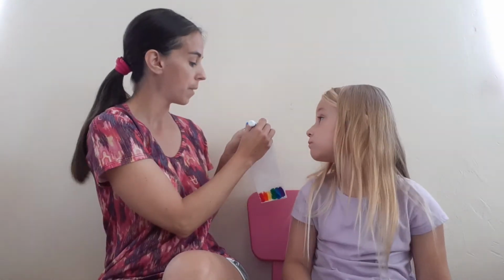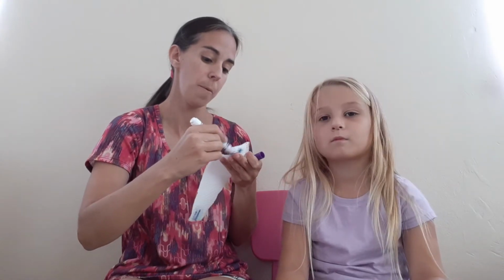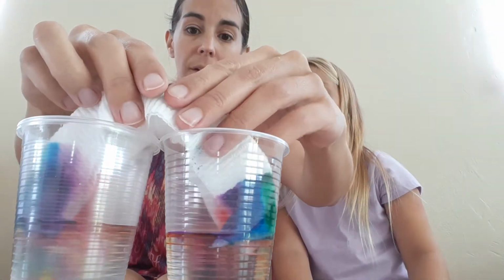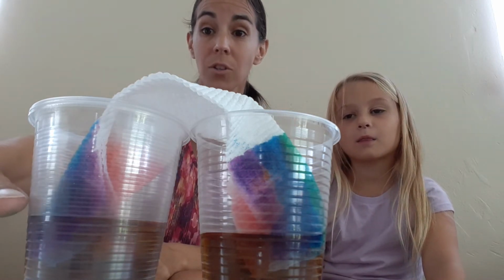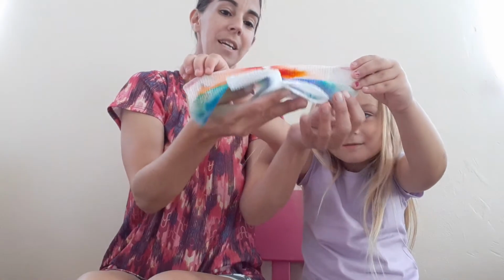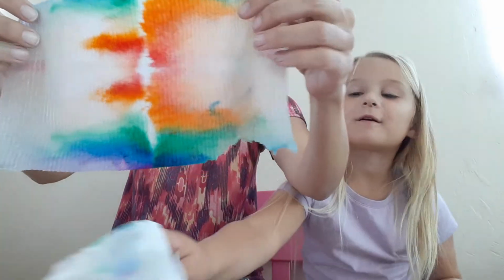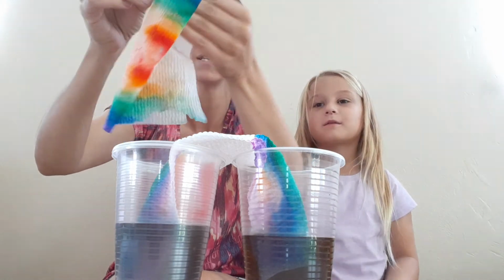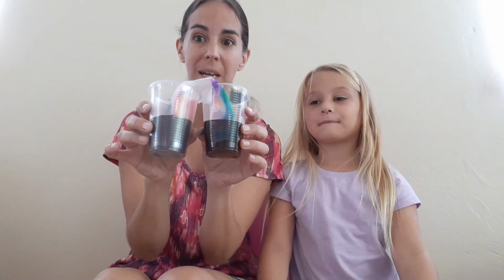Duckie's Rainbow Story Time JSDCL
Please join us on Monday, September 21st at 10am for our Virtual Magical Monday storytime as we explore the colors of the rainbow! We will read the story Duckie's Rainbow and sing along to the book Brown Bear, Brown Bear What Do You See.  At the end, you can complete the paper towel color project and look for items that are the colors of the rainbow in your homes!  Check out the Jane Stern Dorado Community Library Facebook page for the